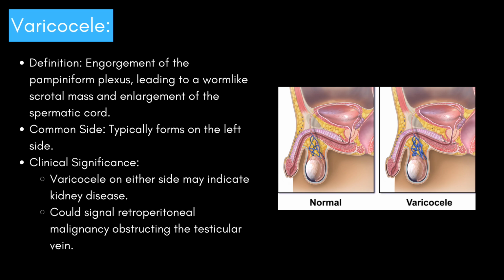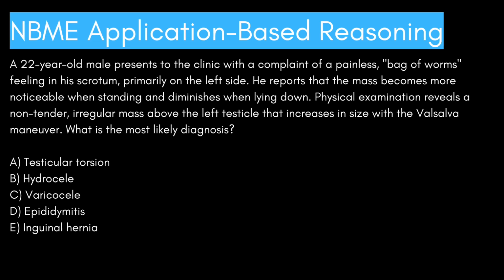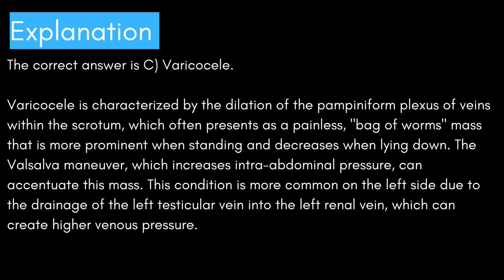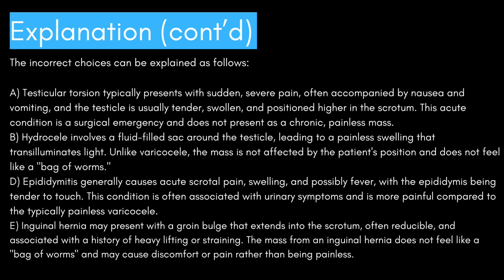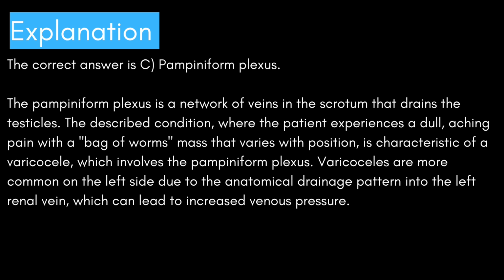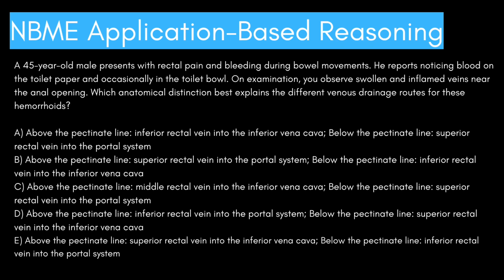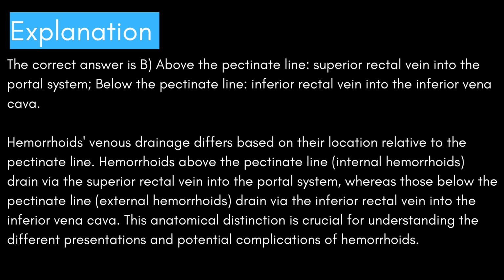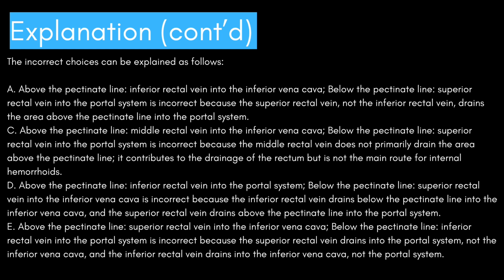High Yield Anatomy Review Part 40 (USMLE Step 1, NBME CBSE, and NBME CAS)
Welcome to the fortieth part of my High Yield Anatomy series! In this comprehensive review, we'll delve into crucial topics that are essential for success in USMLE Step 1, NBME CBSE, and NBME CAS exams.

🧠 Topics Covered:
Varicocele and the Pampiniform Plexus: Uncover the details of varicocele, including its causes, symptoms, and treatment options. Learn about the anatomical structure of the pampiniform plexus and its role in venous drainage from the testes, as well as the implications of varicocele on male fertility.

Hemorrhoids and Venous Drainage from the Rectum: Explore the venous drainage system of the rectum and its connection to the development of hemorrhoids. Understand the different types of hemorrhoids, their symptoms, risk factors, and effective treatment strategies to manage this common condition.